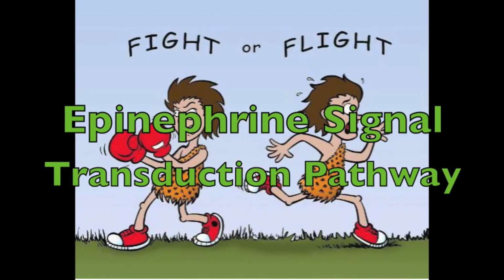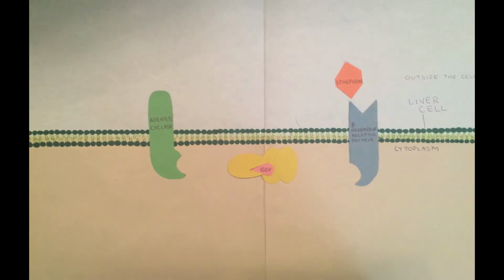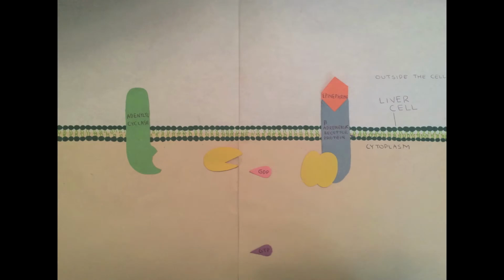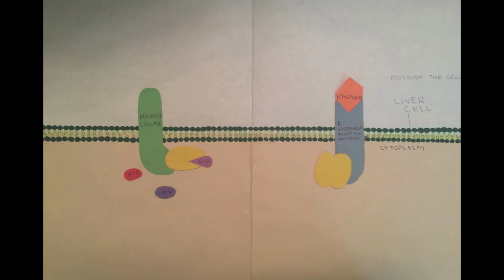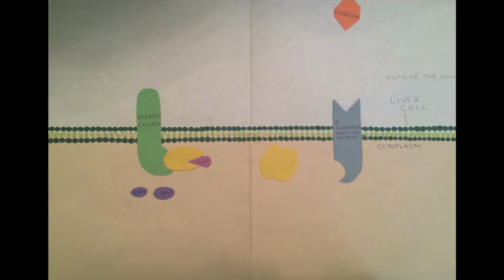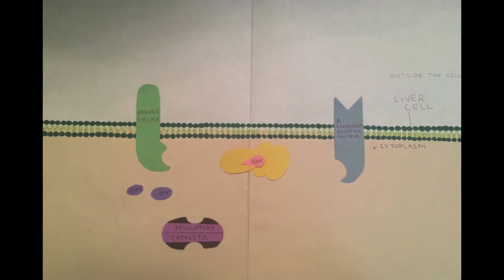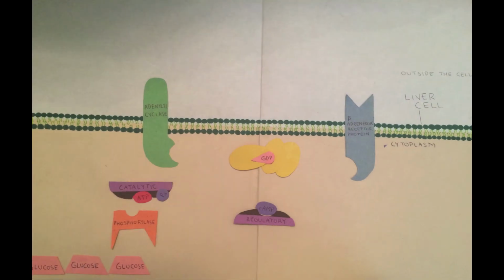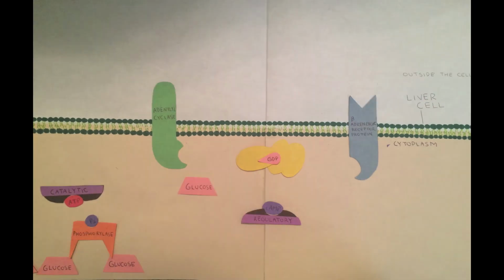Epinephrine Signal Transduction Pathway